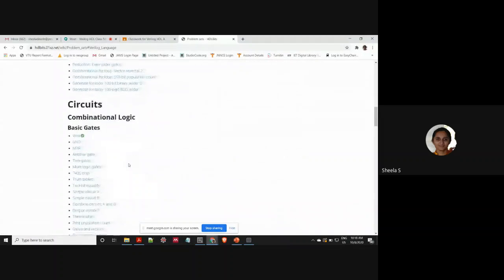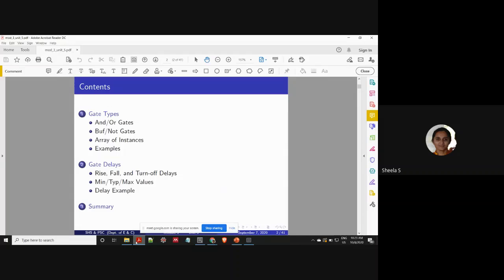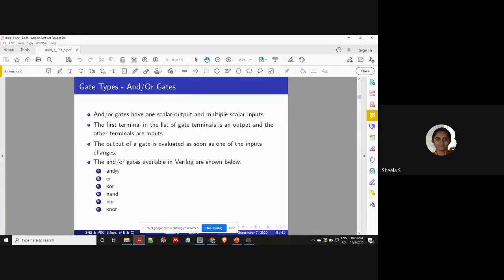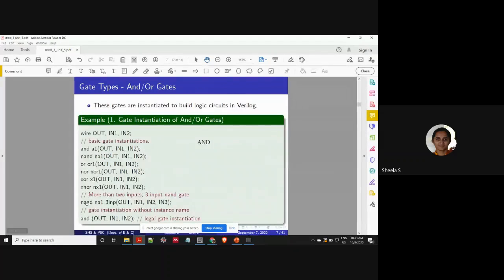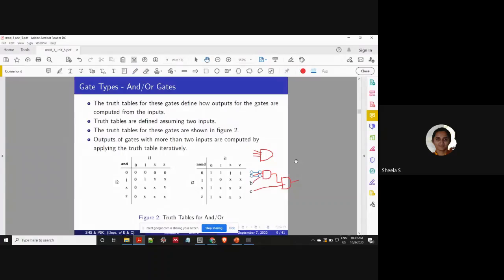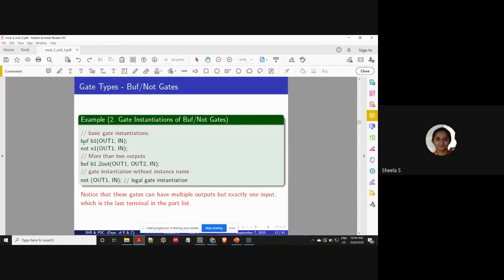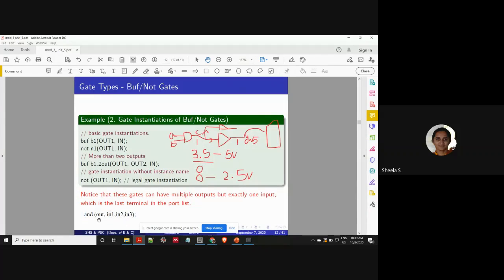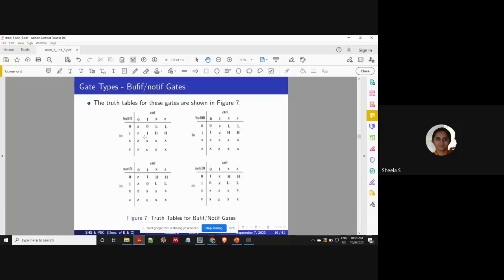Verilog HDL Theory Class 2020 10 08 Primitive gates